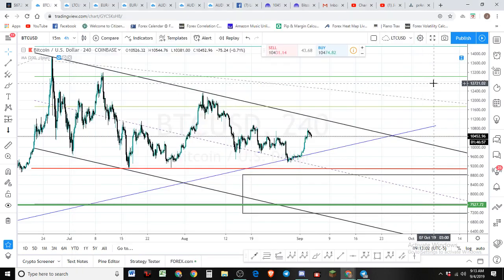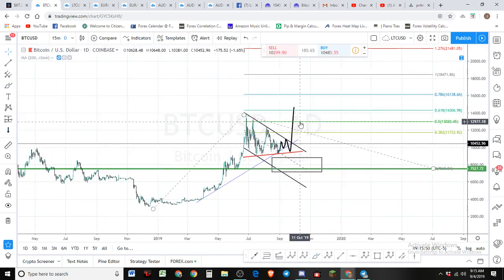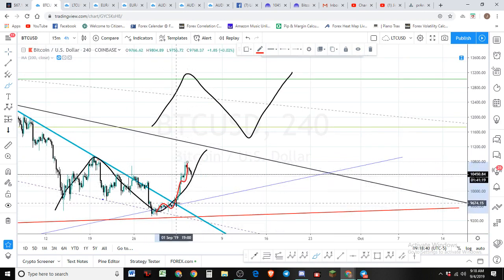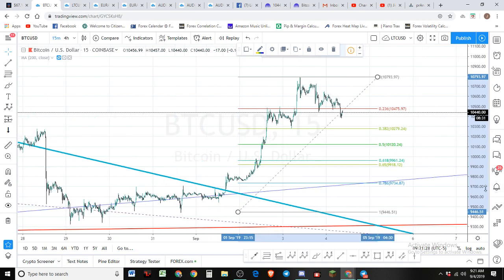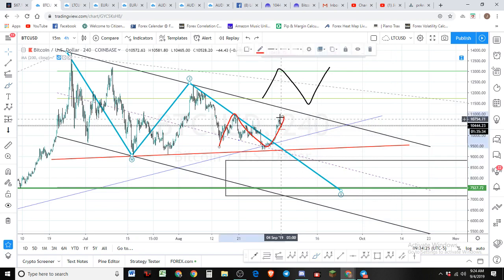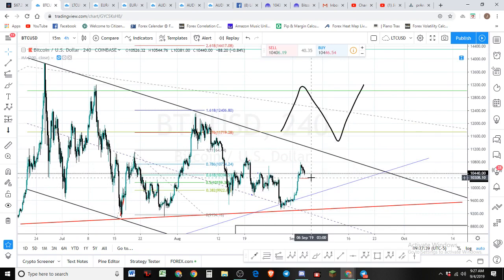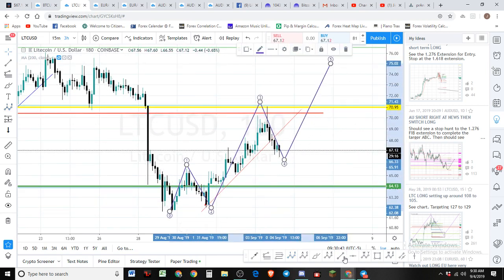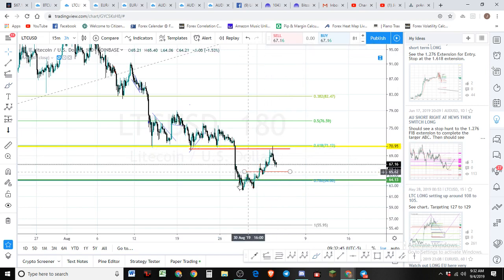Elliott Wave Structures forming in Bitcoin and Litecoin - Updated Technical Analysis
Bitcoin and Litecoin Technical Analysis. Elliott wave perspective.

🎁🙌Tip Jars🙌🎁